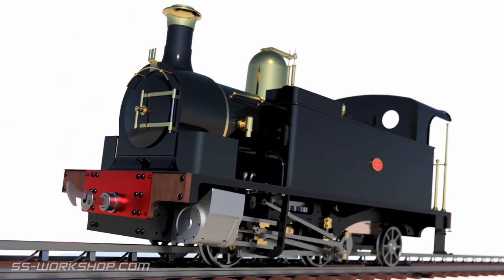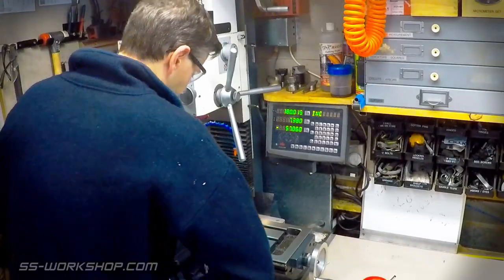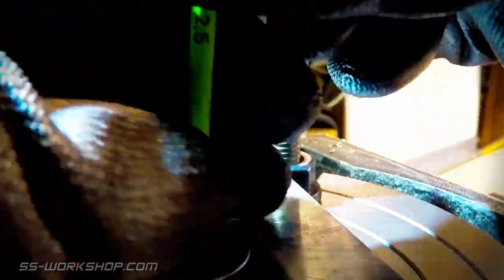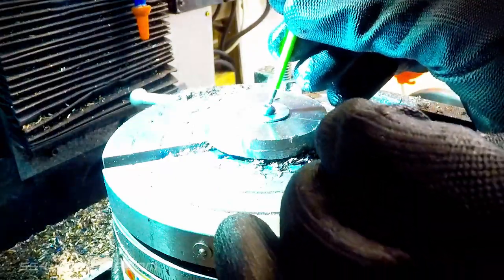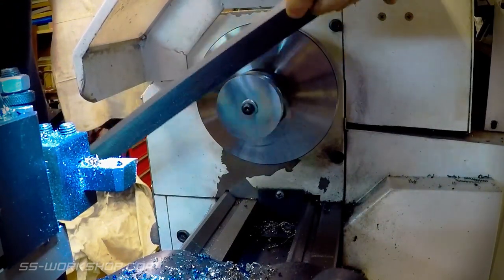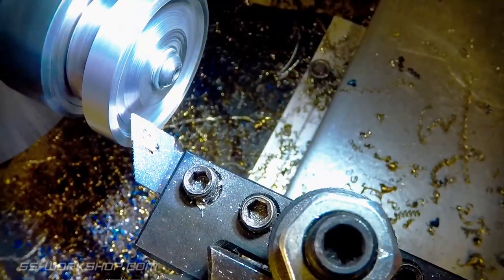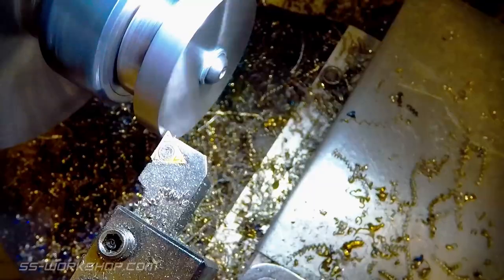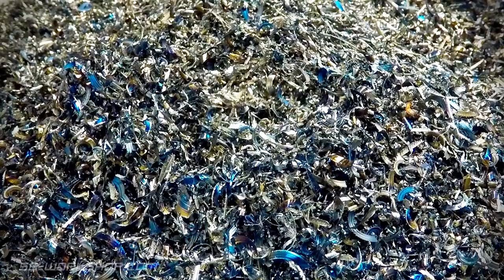Fell Engine Project - Turning Traction Wheels S1.E19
In this episode I turn the traction wheels that drive on the centre rail using a bench top lathe along with a benchtop milling machine and a vertex 150mm (6") rotary table to cut the rough blank.